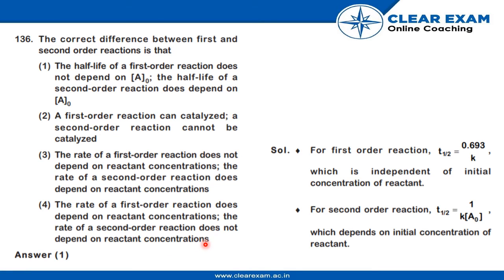NEET Previous Year Paper 2018 | CHEMISTRY | ClearExam | SET YY | Question 136